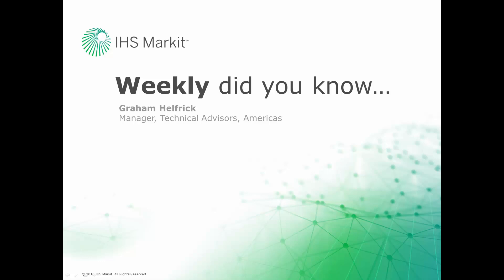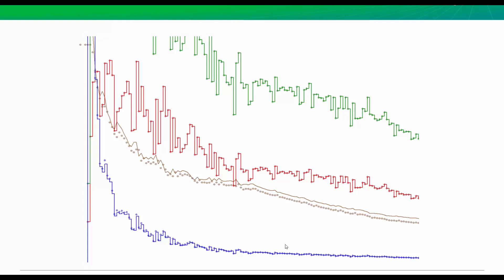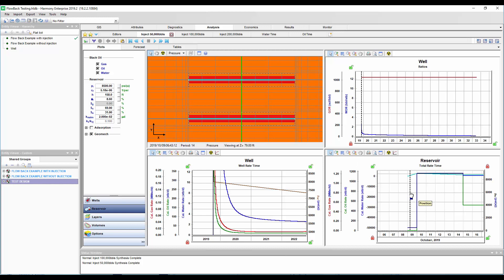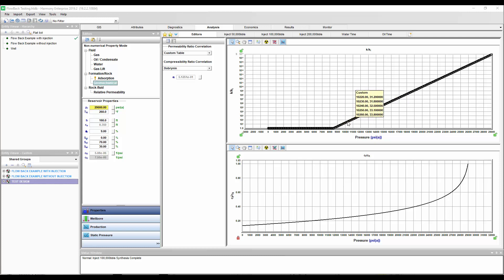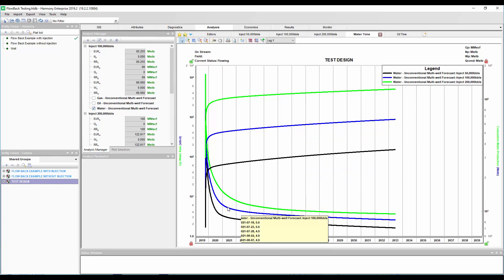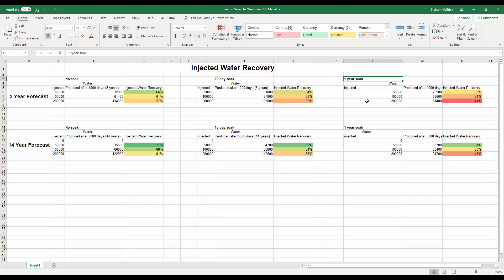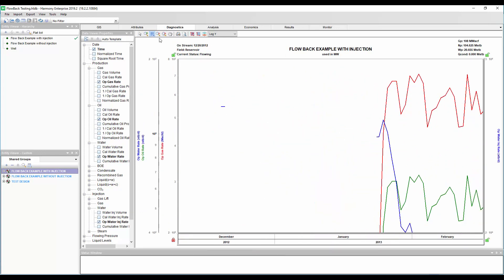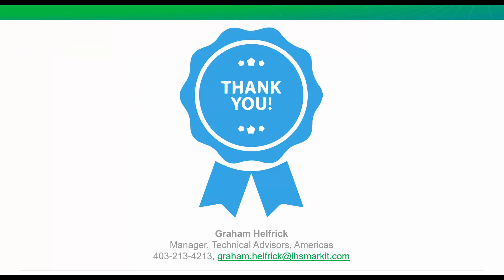Episode #36 - Flow Back / Clean up – Use it in RTA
Frac’ing a well increases the pressure and water saturation near the fracs. Check out how you can recreate this with RTA, including soak time, to better history match and predict your production forecast. Temporary link to download the Harmony file